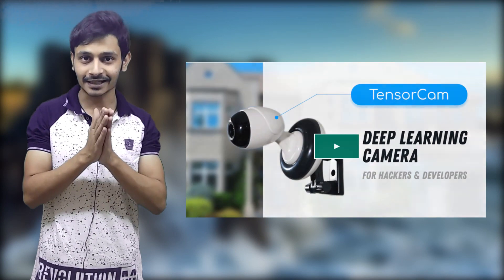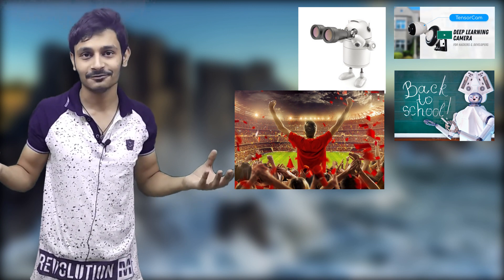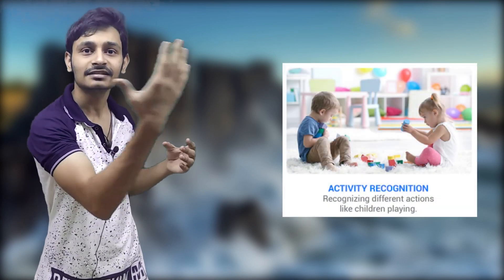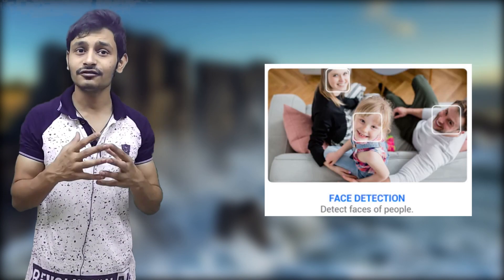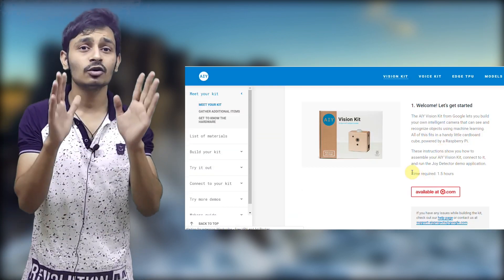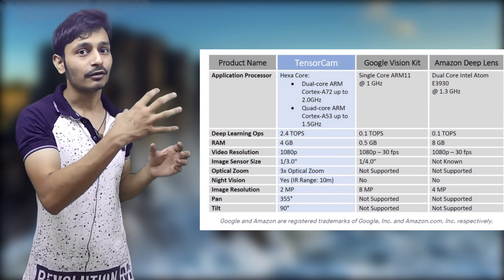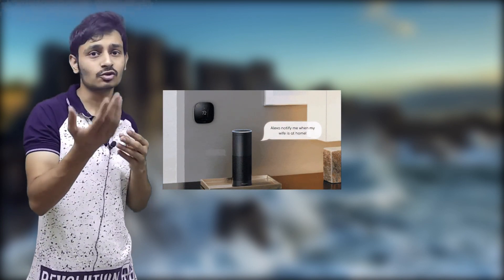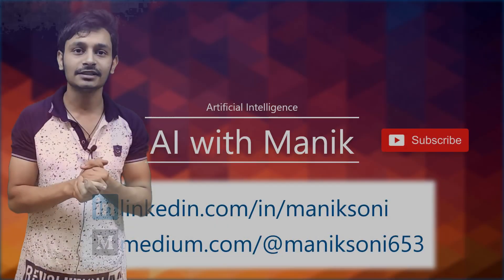TensorCam: World's First AI camera!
Hi Guys!
In this video, we're gonna see World's First AI camera, TensorCam.